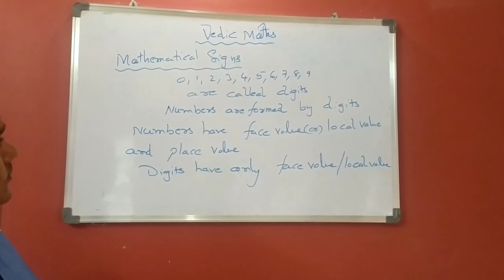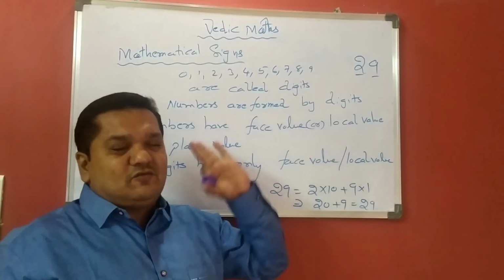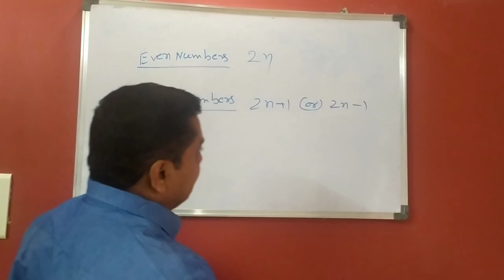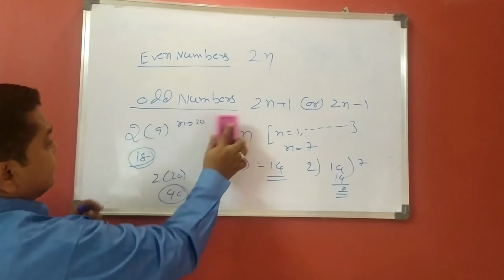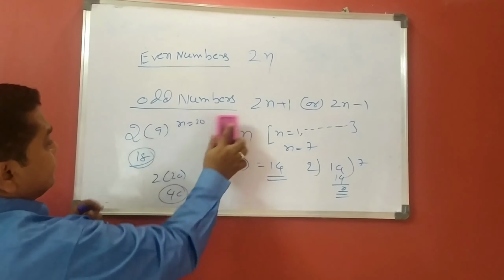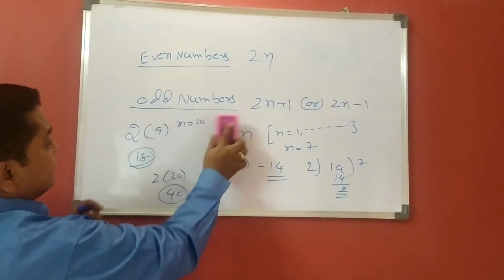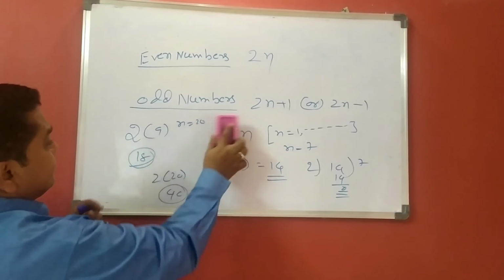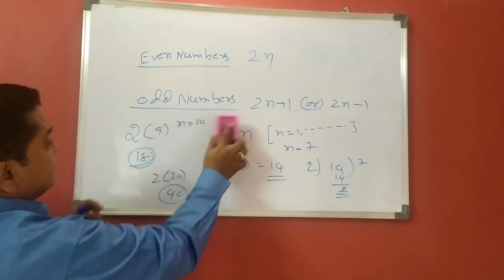Vedic maths part 1 by DSR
Vedic maths part 1 by Rangesh